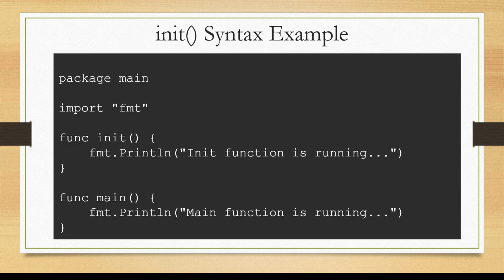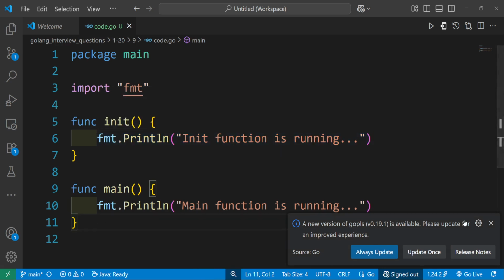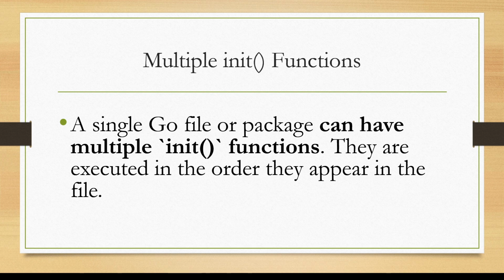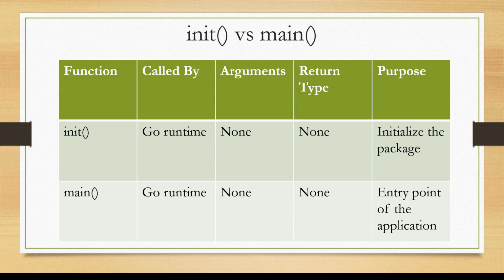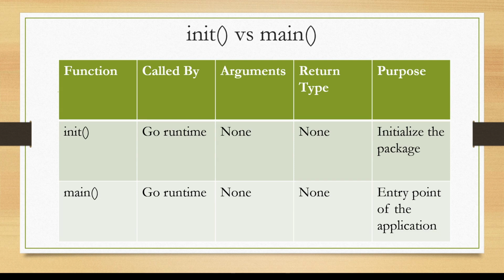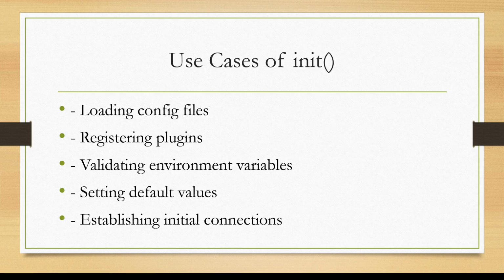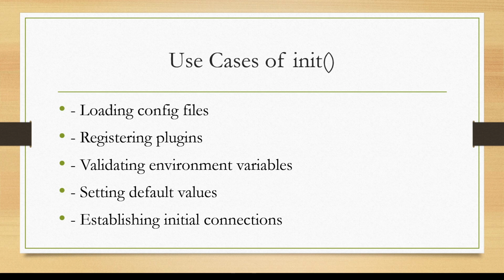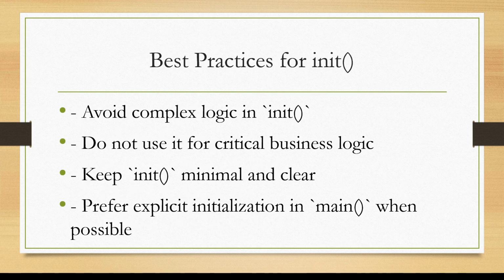🧠 Go init() Function Explained for Interviews! | Golang Masterclass 💻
📘 Learn everything about the `init()` function in Go (Golang) — perfect for interviews, beginner to advanced levels!

🔹 Topics Covered:
- What is `init()` in Go?
- When and how is `init()` executed?
- Syntax & multiple `init()` examples
- Differences between `init()` and `main()`
- Real-world use cases
- Best practices for using `init()`

💡 This video is part of the *Golang Interview Series*.

🚀 Boost your preparation for top tech interviews with clear examples and expert tips.

✅ Great for:
- Software Developers learning Go
- Backend Engineers
- Tech Interviews prep